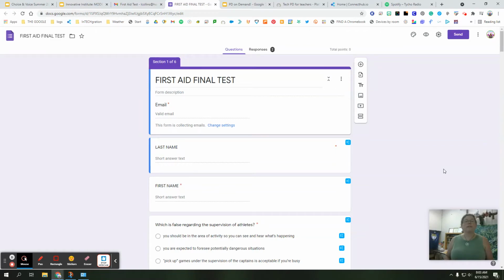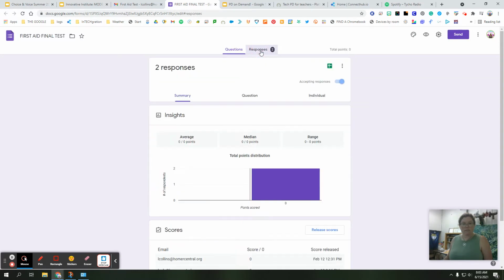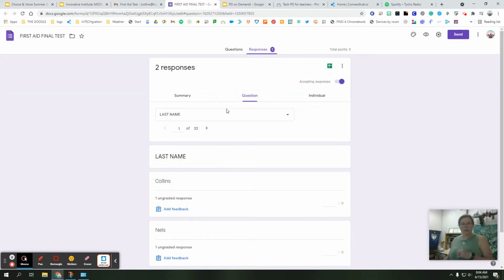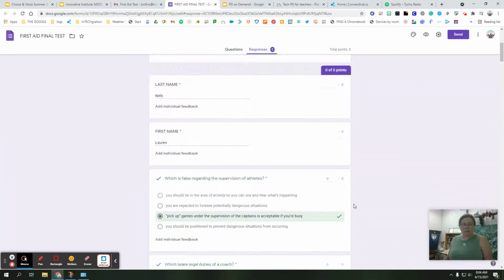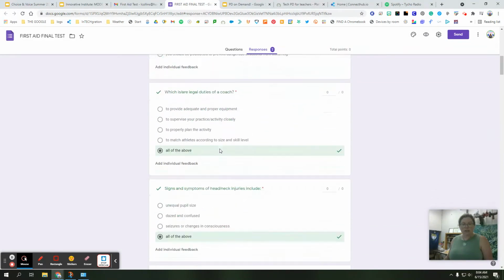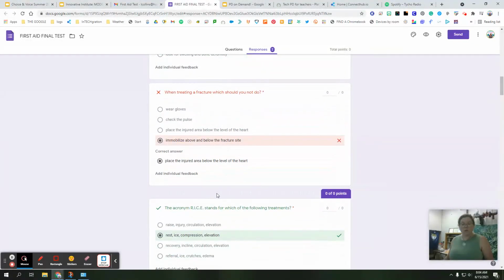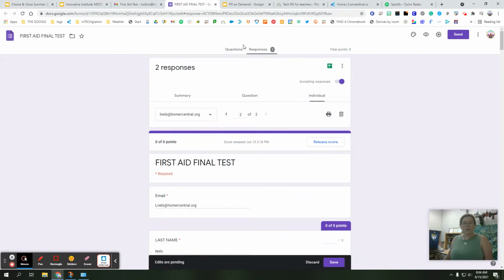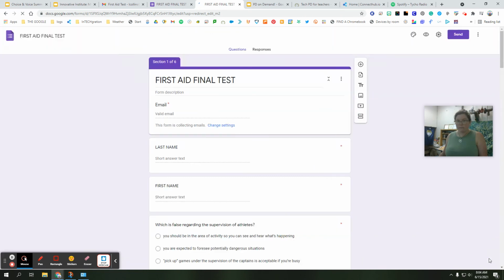Accessing Responses on Google Forms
You sent out a Google Form and people responded.  Now what?  How can you access the answers quickly and easily?  Don't forget, you can always open up a Google Sheet with all the answers by clicking the green Sheets icon on the Responses page!